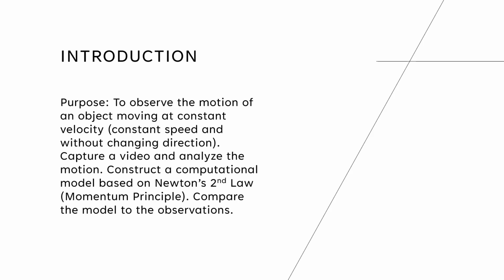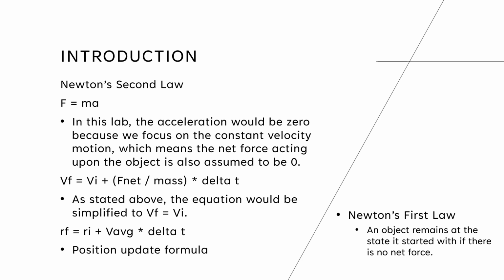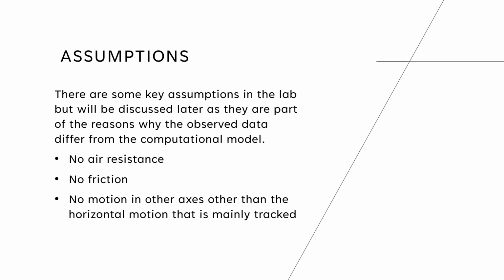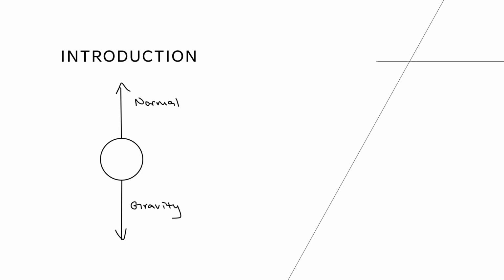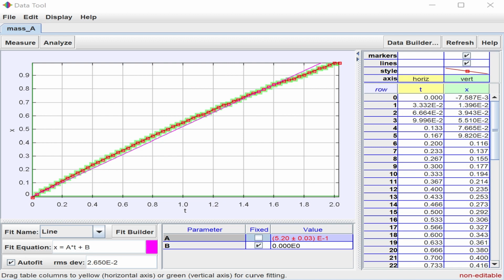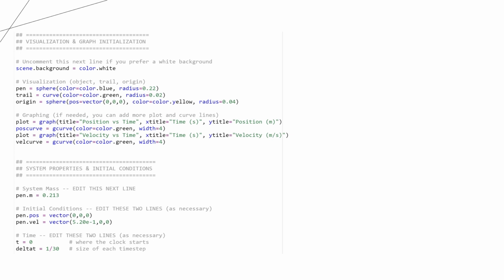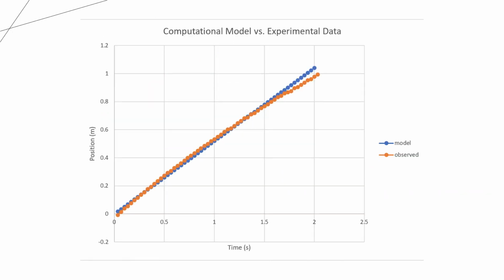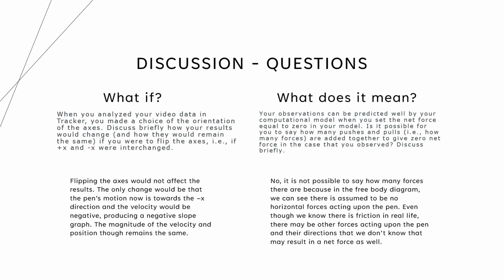PHYS 2211 Lab 1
Georgia Tech Spring 2023